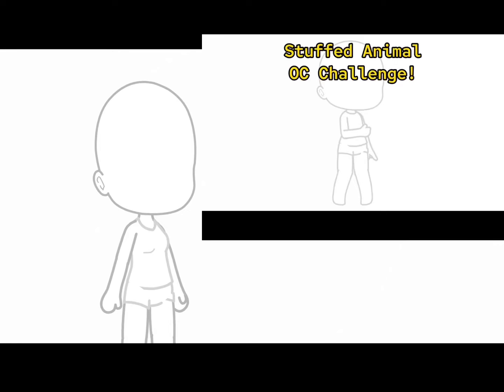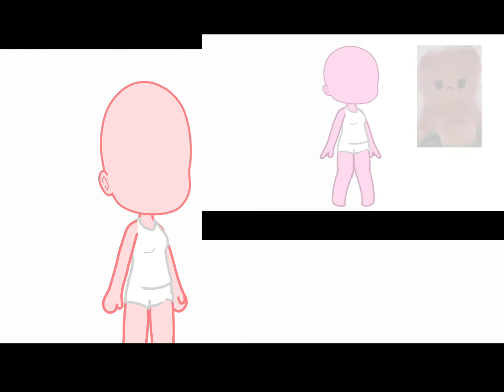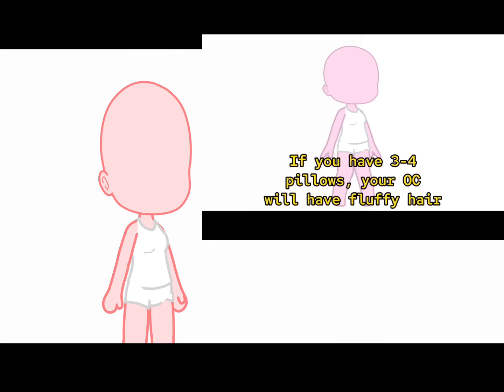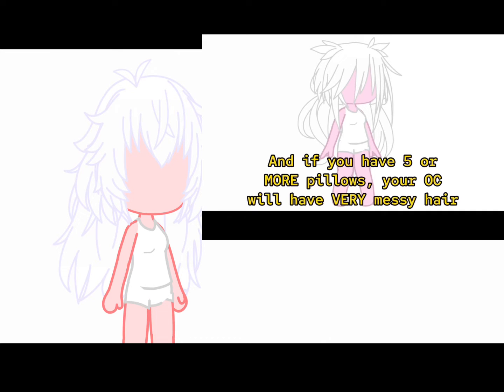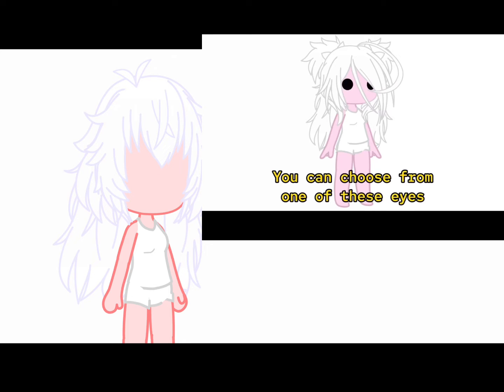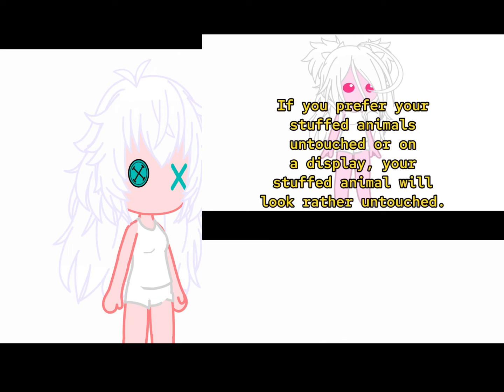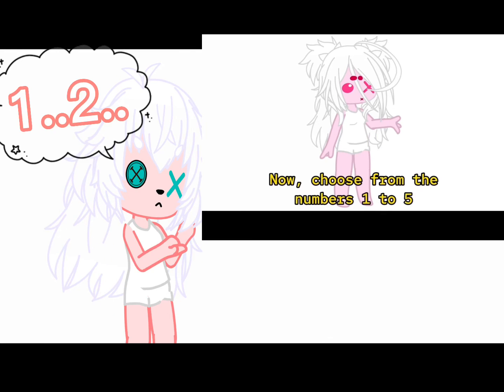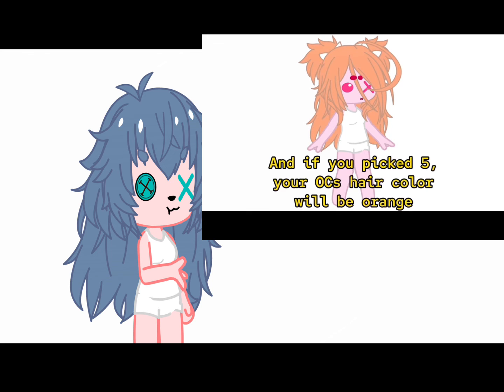stuffed animal oc challenge ~ @meowwzy ~ gachaclub